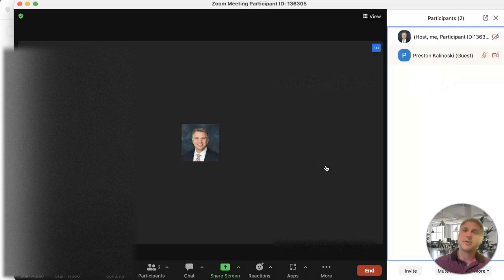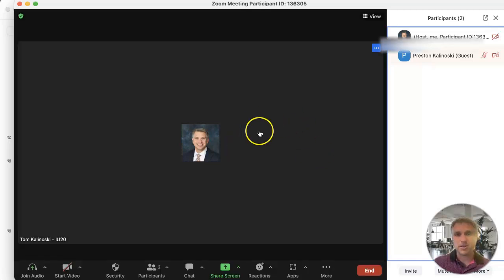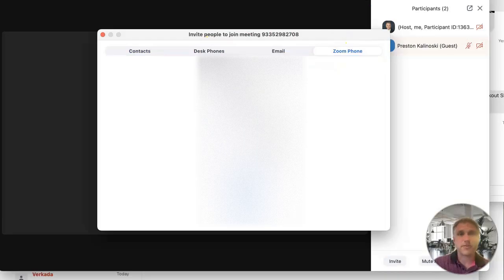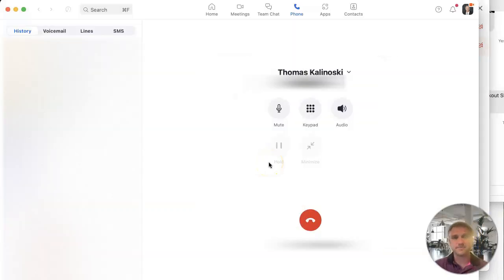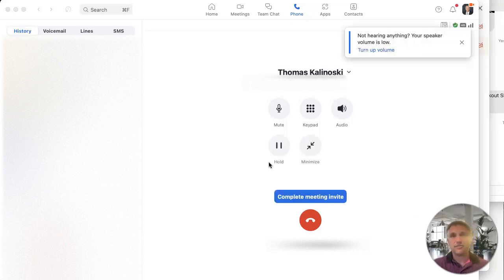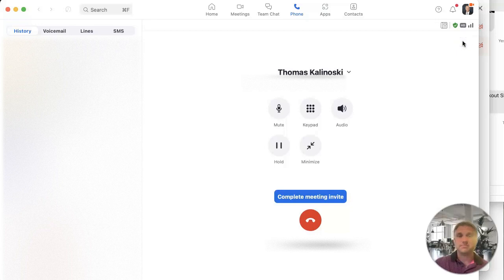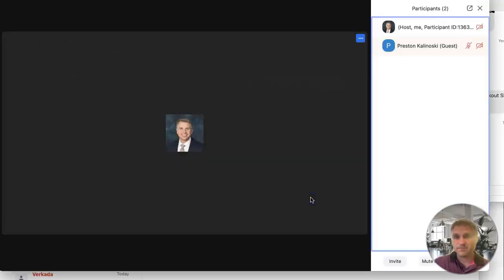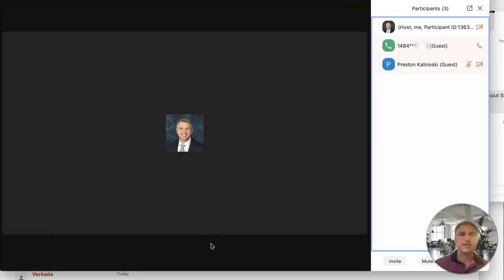Merge a phone call with a Zoom meeting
This video demonstrates how you can merge an incoming or outgoing phone call with a Zoom meeting